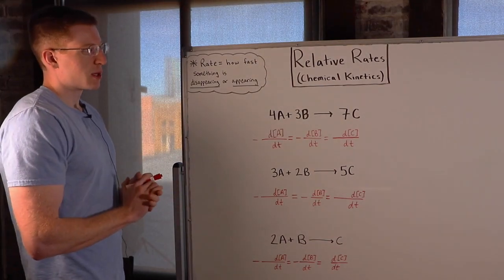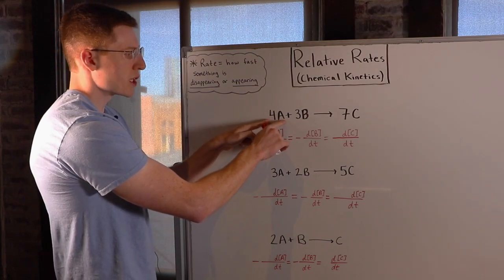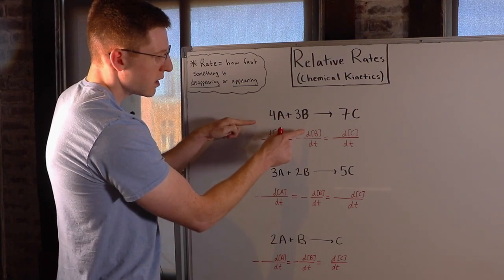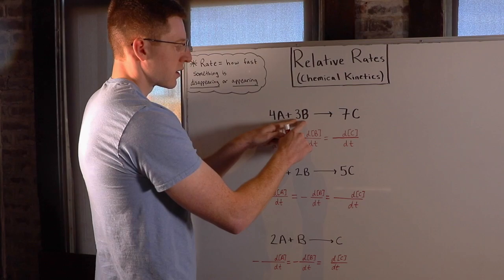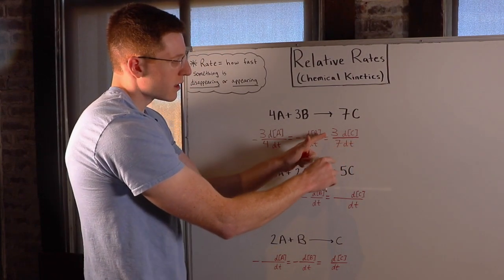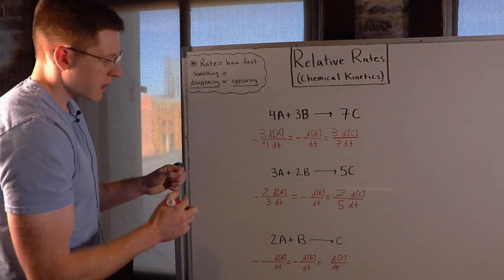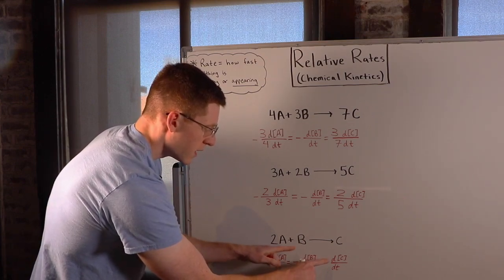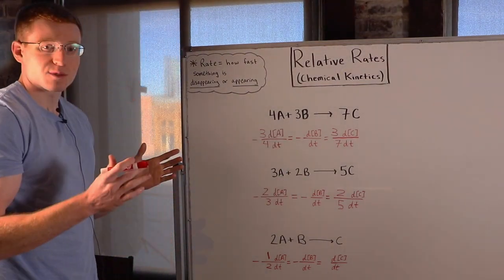Relative Rates from Stoichiometric Coefficients